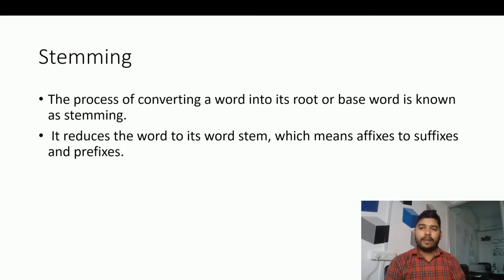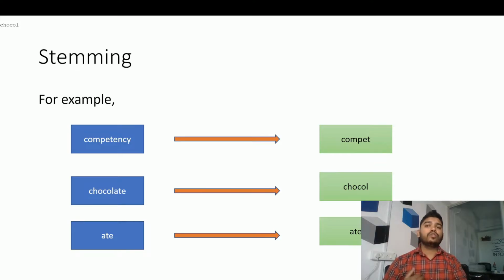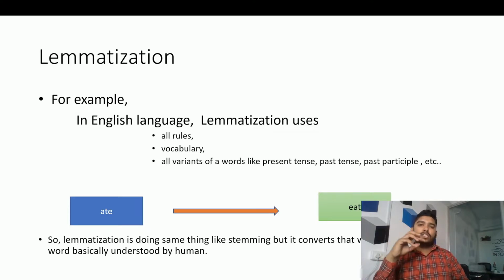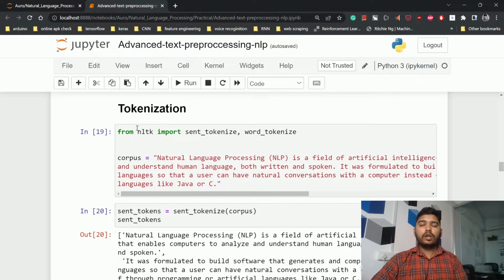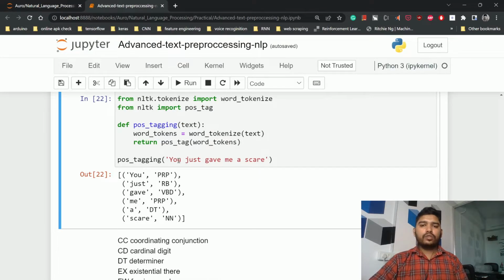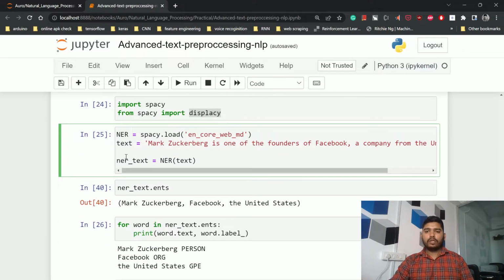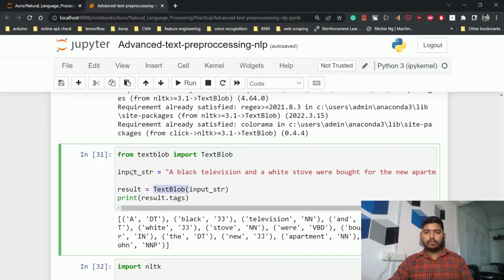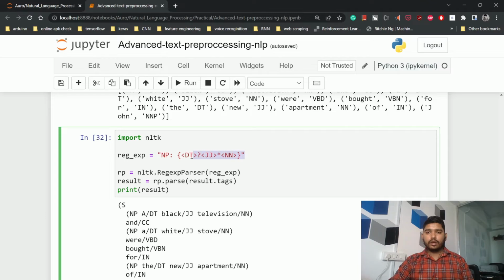NLP tutorial for beginners | Zero to Hero | Video 4 | Text Preprocessing Part 2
In this video, You are going to learn following Text Preprocessing Techniques:

1) Stemming
2) Lemmatization
3) Tokenization
4) Part of Speech Tagging (POS)
5) Name entity recognition
6) Chunking